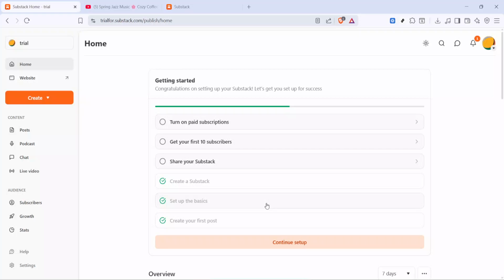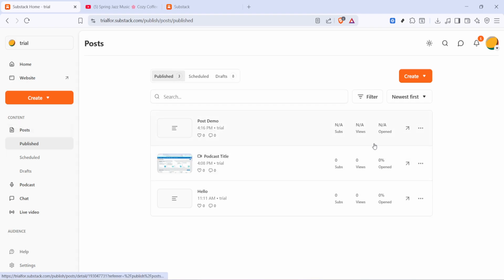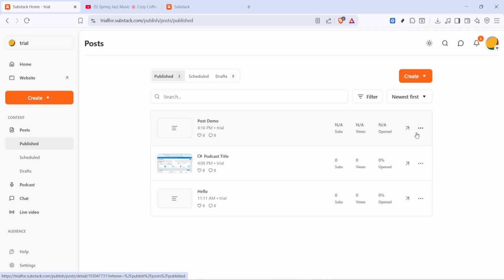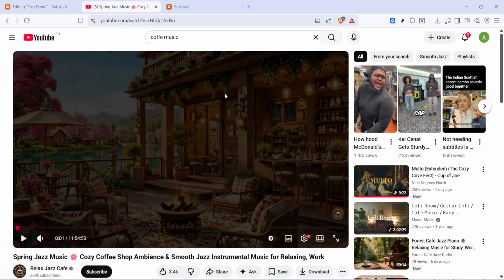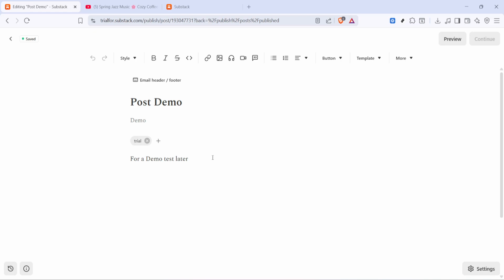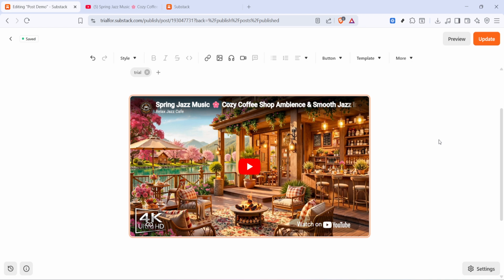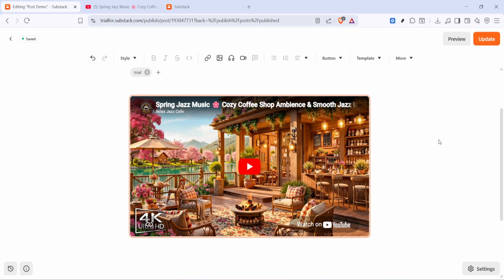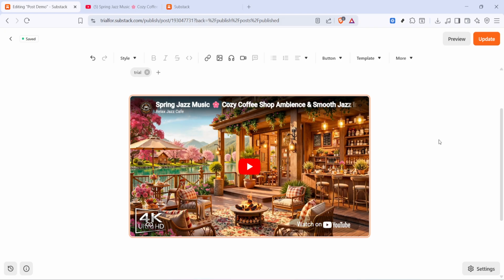How To Embed YouTube Video on Substack (Step By Step 2026)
How To Embed YouTube Video on Substack